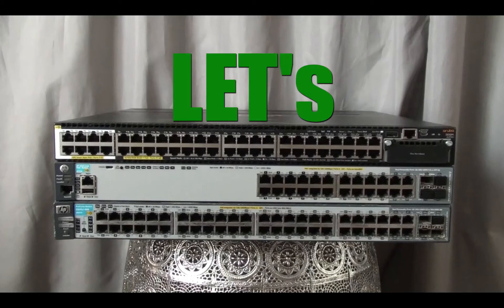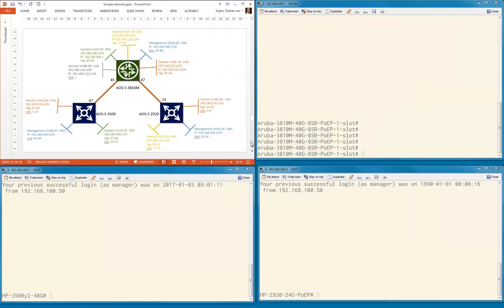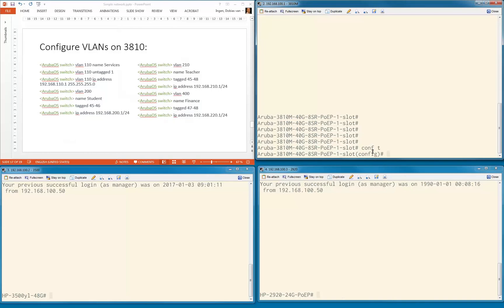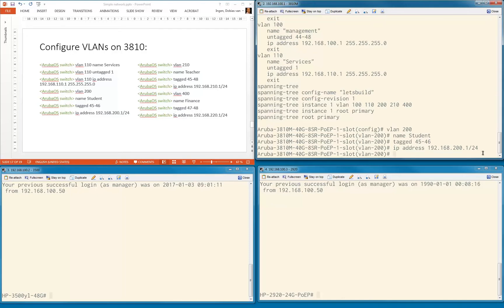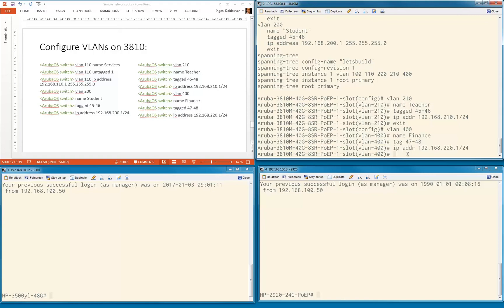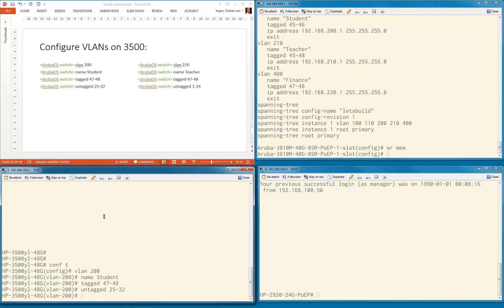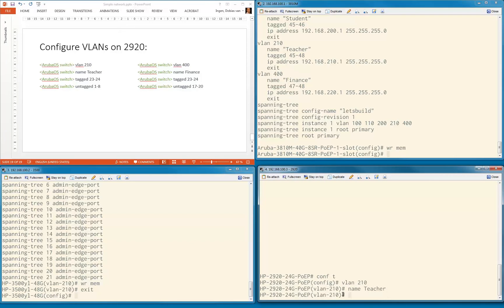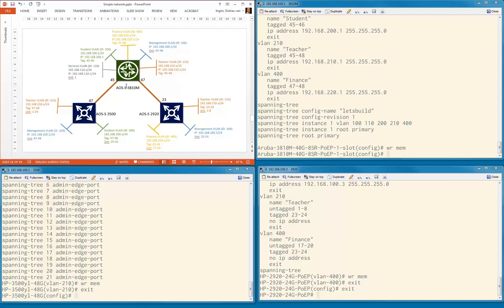AOS Switches Let's Build a Network - 5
The playlist provides an overview of the AOS Let's Build a Network series. In this video series we are going to build a simple network from scratch. This video will configure all the different VLANS and needed configuration parameters.